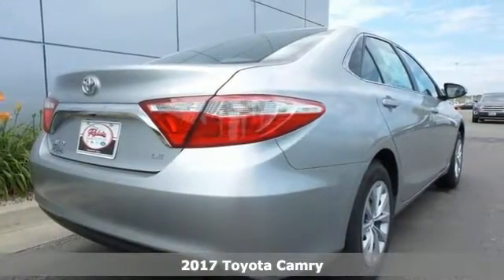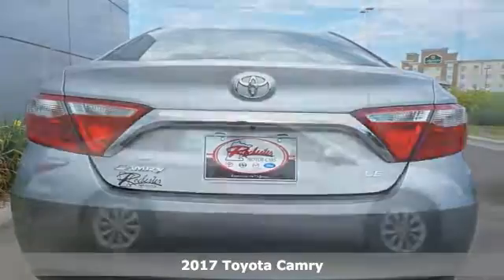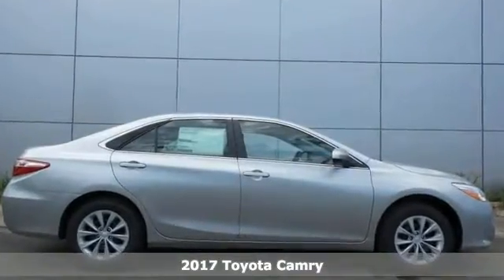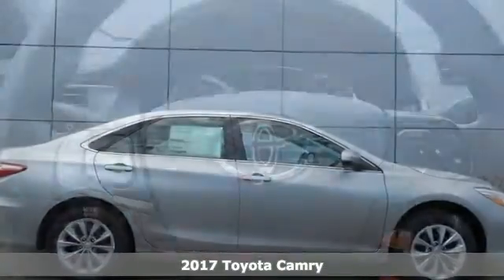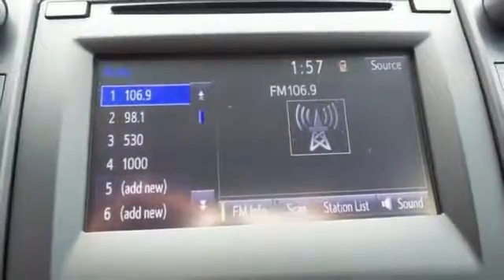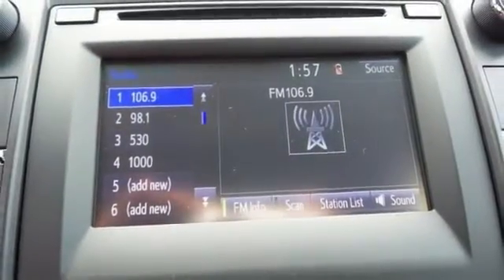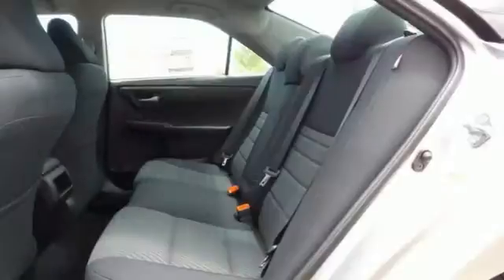New 2017 Toyota Camry Rochester, MN S22377 - SOLD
Year: 2017
Make: Toyota
Model: Camry
Trim: LE
Engine: 2.5L I4 SMPI DOHC
Transmission: 6-Speed Automatic
Color: Silver
Stock #: S22377
VIN: 4T1BF1FK0HU278743

Address:
4900 Highway 52 N